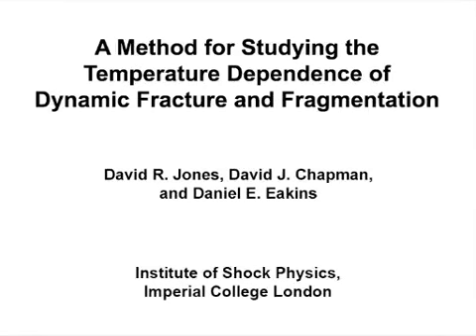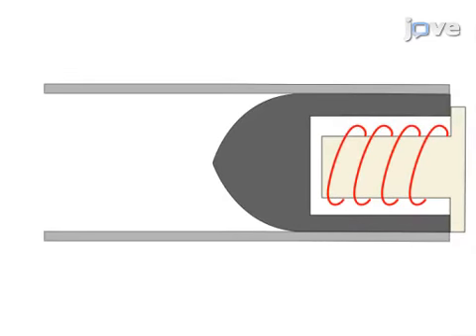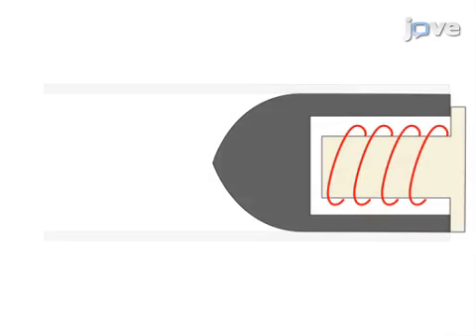Temperature Dependence of Dynamic Fracture and Fragmentation Study | Protocol Preview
A Method for Studying the Temperature Dependence of Dynamic Fracture and Fragmentation -  a 2 minute Preview of the Experimental Protocol

David R. Jones, David J. Chapman, Daniel E. Eakins
Imperial College London, Institute of Shock Physics;

Fracture and fragmentation are late stage phenomena in dynamic loading scenarios and are typically studied using explosives. We present a technique for driving expansion using a gas gun which uniquely enables control of both loading rate and sample temperature.